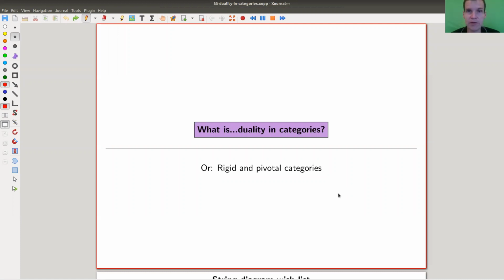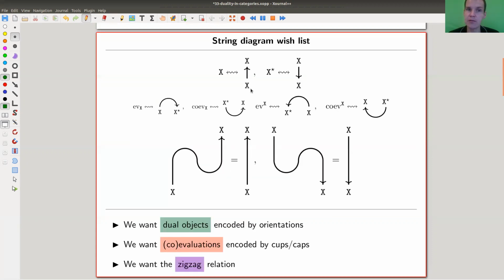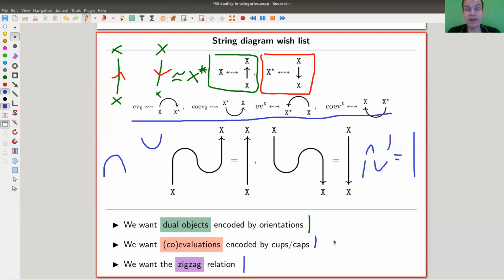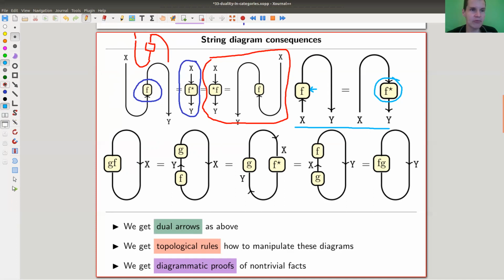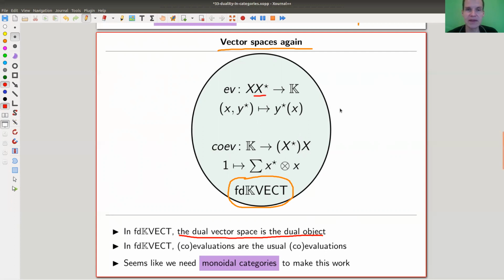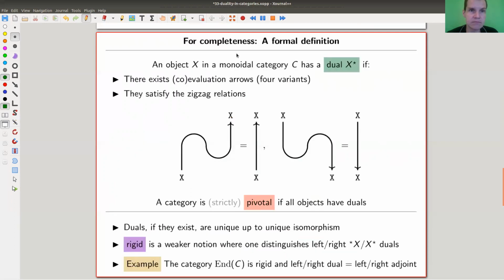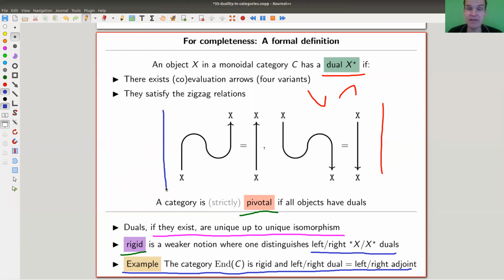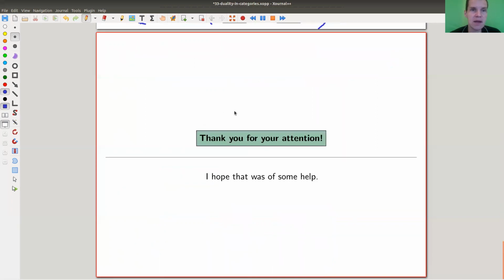What is…duality in categories?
Goal.
Explaining basic concepts of category theory in an intuitive way.

This time.
What is…duality in categories? Or: Rigid and pivotal categories.

Slides.

Rigid and pivotal categories.

Monoidal categories.

String diagrams.

Pictures used.

Nlab.

TheCatsters.

Mathematica.